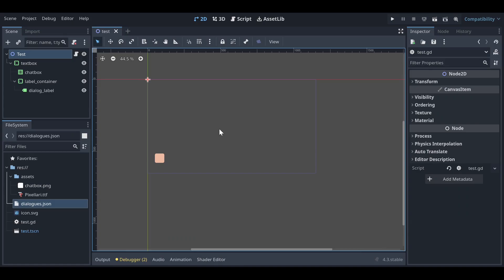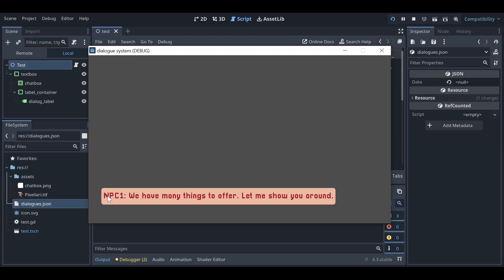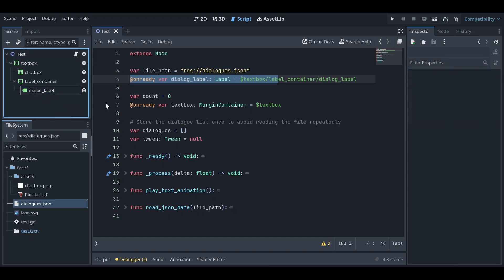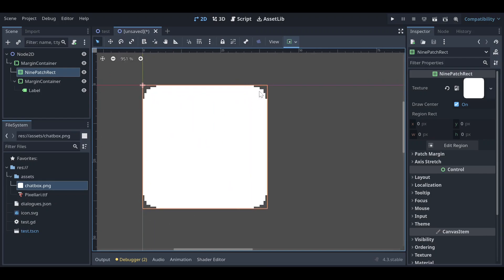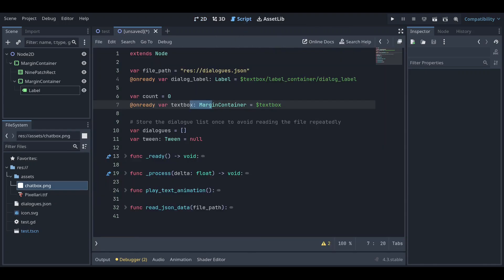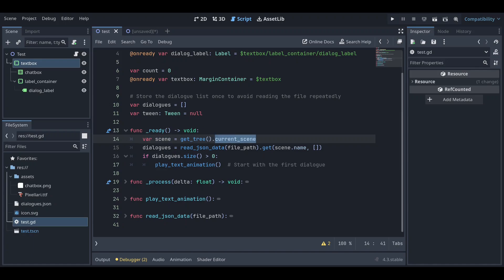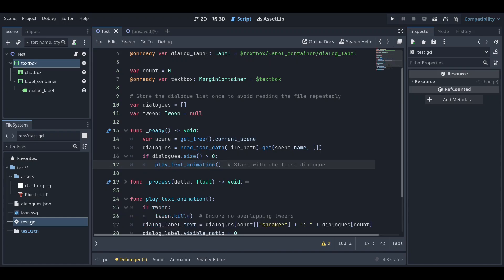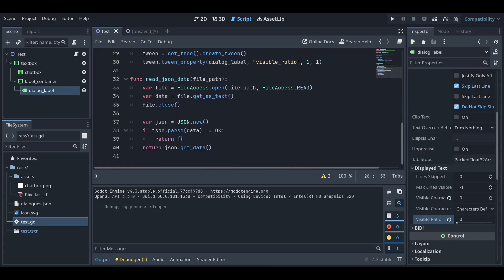Simple Dialogue System in Godot 4+ | custom Dialogue system in Godot 4+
Learn how to create a complete dialogue System in Godot 4+ using the powerful FileAccess class! 🎮💾 In this tutorial, we'll guide you through saving and loading data into a file, allowing you to persist shop purchases and player progress seamlessly.

✨ What you'll learn:

1)Using the FileAccess class to read dialogues.
2)Implementing a functional Dialogues system for your game.
3)Saving dialogues and loading them back into the game.
4)Best practices for data management in Godot 4+.

💡 Perfect for beginners and intermediate Godot developers looking to enhance their games with persistent data storage.